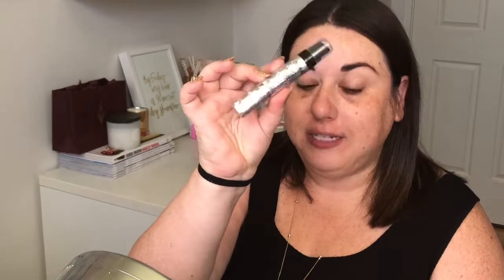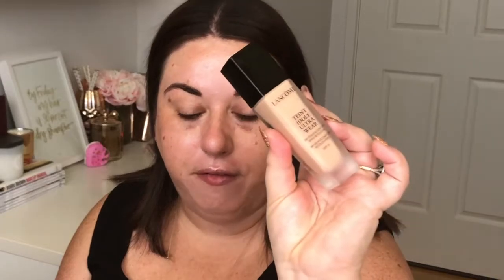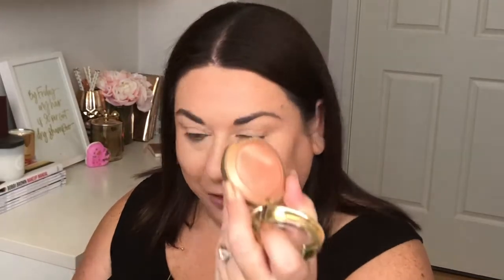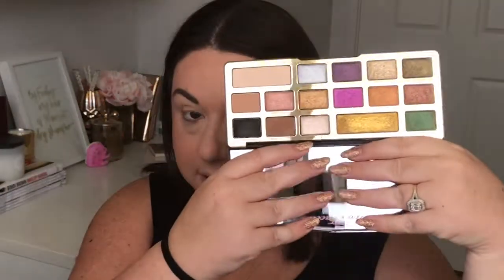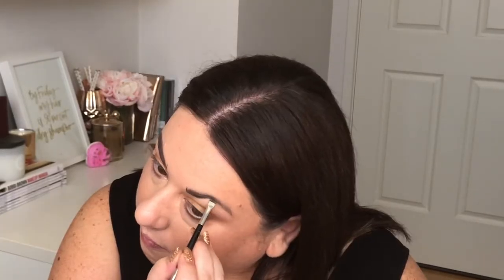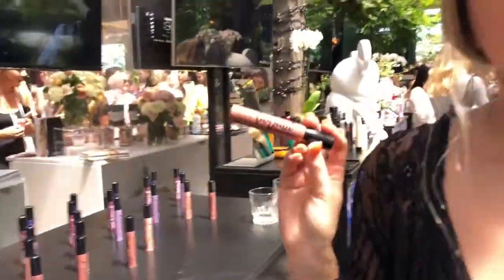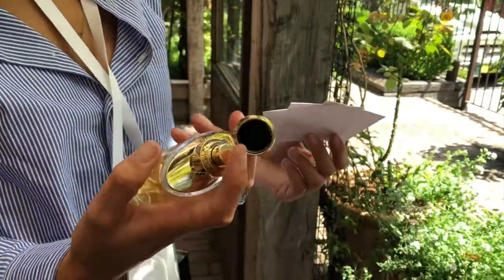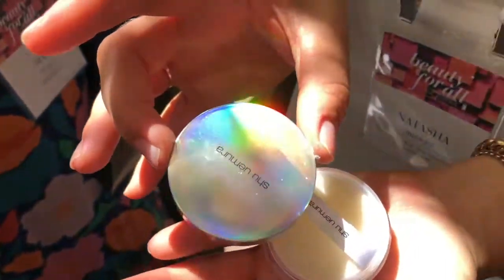GET READY WITH ME.. L'OREAL BEAUTY FOR ALL MEDIA EVENT.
Come along with me as we see a whole bunch of new releases from L'oreal at a recent event.
Hi I'm Rosa from Lipstick 'n' Linguine, thanks for taking the time to click through to this video. I love producing content on my blog Lipstick 'n' Linguine and am always happy to hear feedback!

Snapchat; Lipsticknling